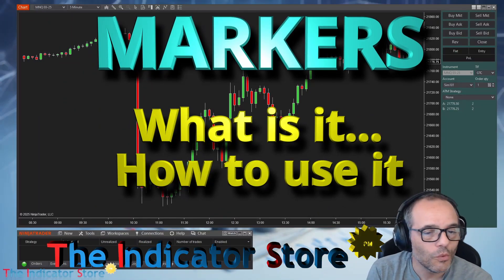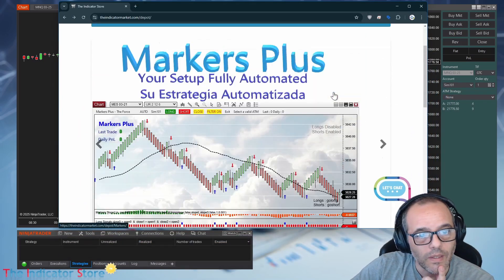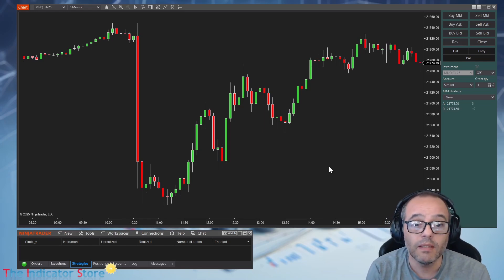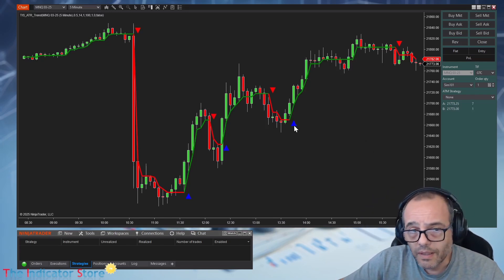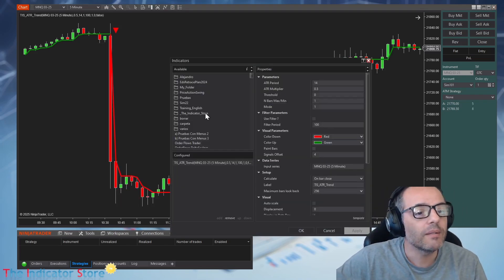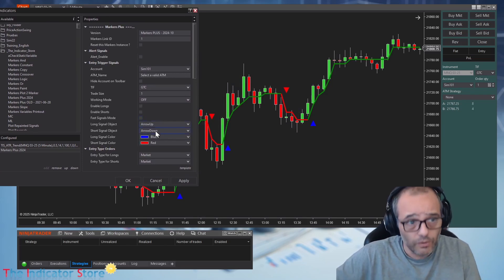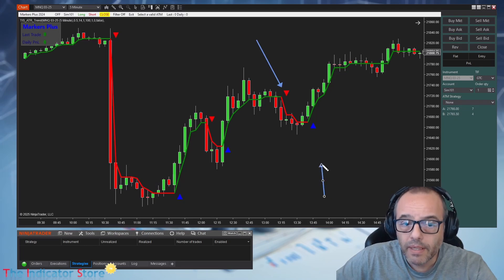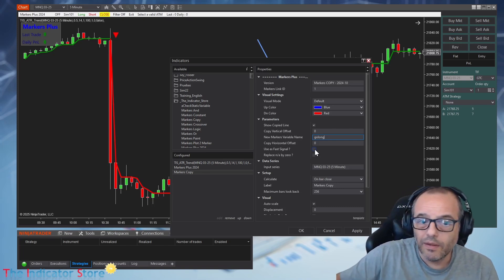Automate TIS_ATR_Trend Signals with Markers for NinjaTrader 8